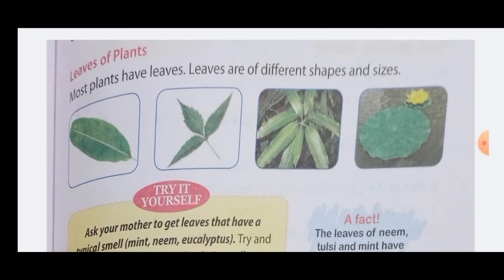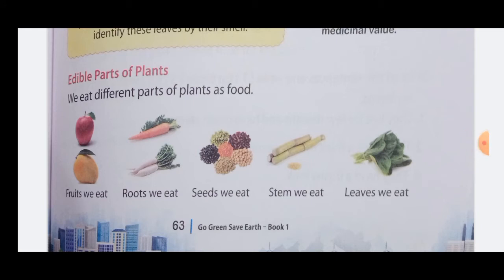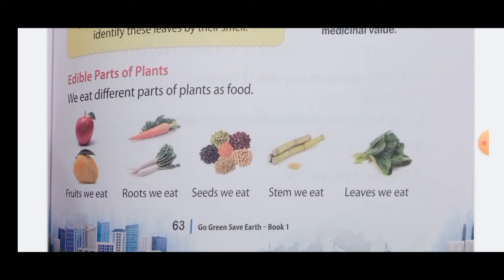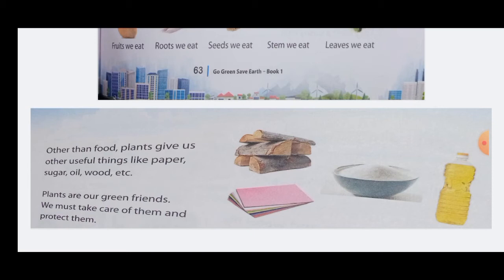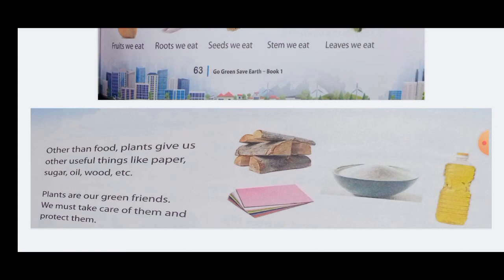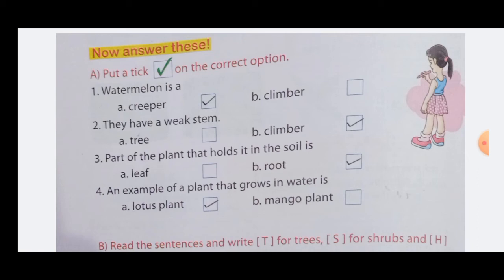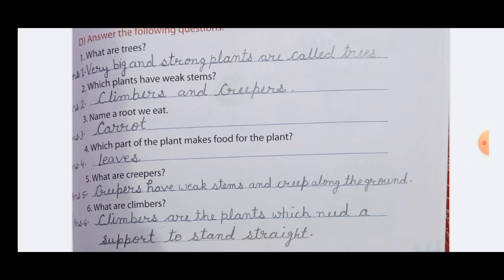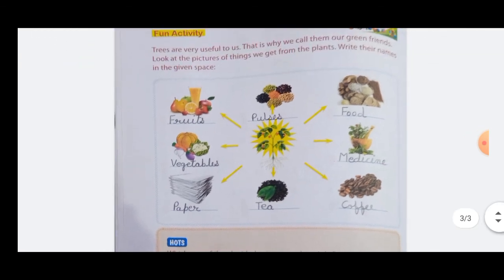Class 1, Environmental Studies, Chapter 10 Plants Our Green Friends Part 2 by Rajni Rani